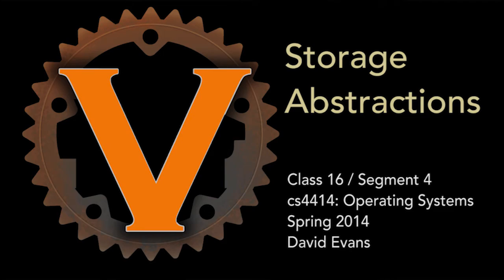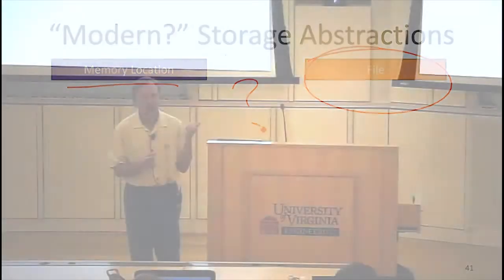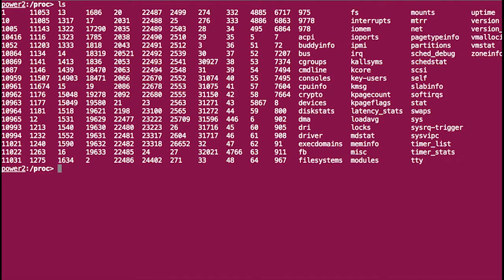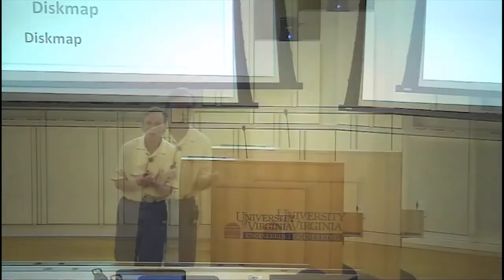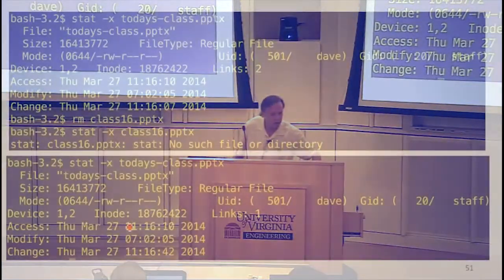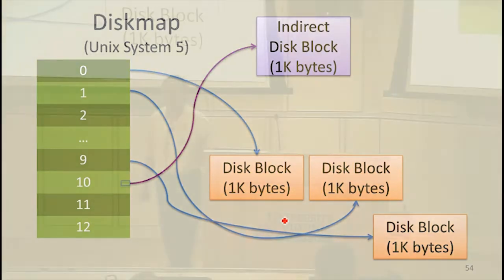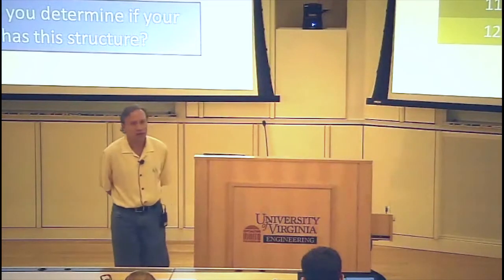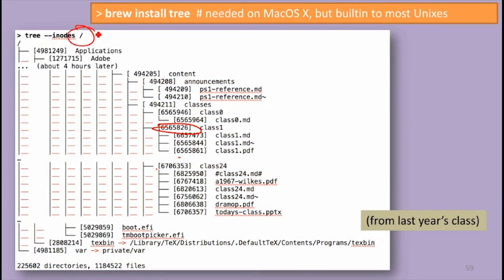Storage Abstractions (File Systems)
Class 16: Storage

Segment 4: Storage Abstractions

Storage Abstractions
File Systems
Unix System 5 File System
inodes
How to make a file